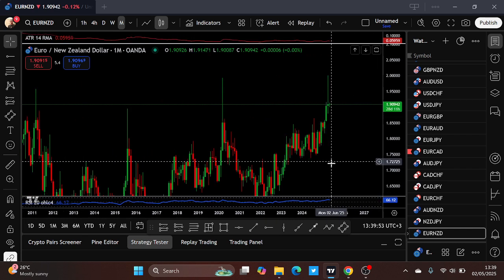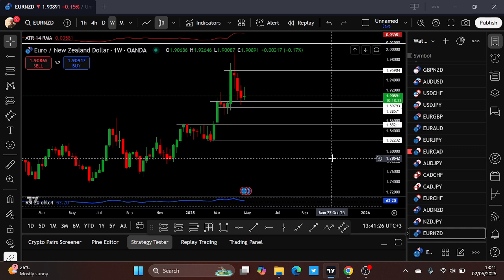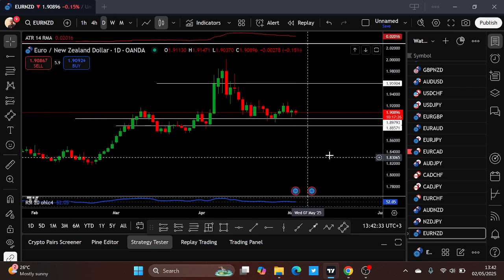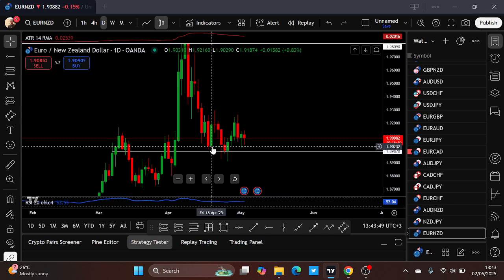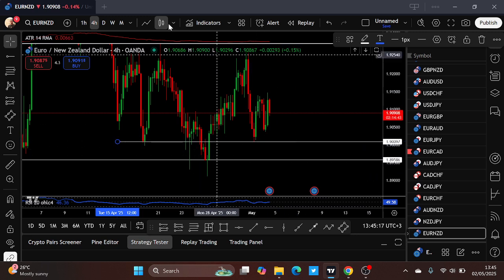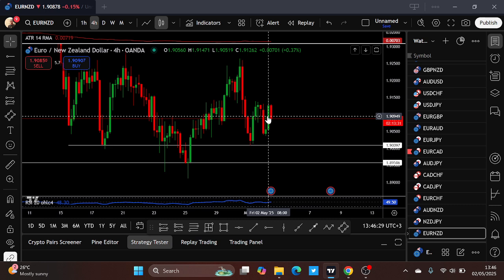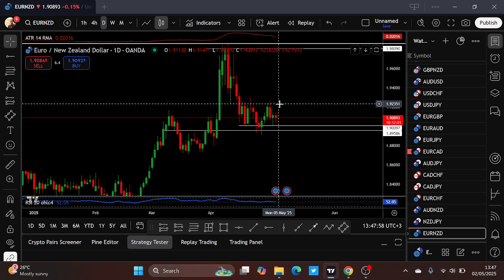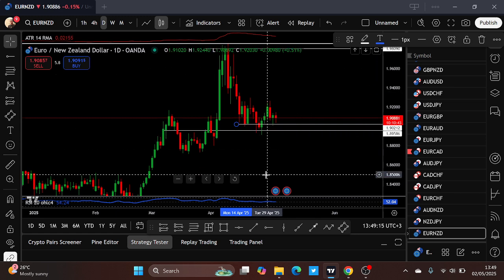best and easy forex strategy for beginners 700+ pips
🔥 Best and Easy Forex Strategy for Beginners | EUR/NZD Buy Setup (700+ Pips)

In this video, I reveal a simple and effective forex trading strategy perfect for beginners, using a real-time EUR/NZD buy setup targeting over 700+ pips. This strategy focuses on market structure, key support zones, and clean entry signals — no complicated indicators, just pure price action.

✅ Why it works for beginners:

Easy-to-follow steps

Clear entry and exit criteria

Strong risk-to-reward setup

Proven on higher timeframes for less stress and more confidence

💡 Whether you’re new to forex or still finding consistency, this strategy gives you a solid foundation and a powerful trade idea you can learn from or follow.

📊 Video highlights:

Simple strategy breakdown

EUR/NZD technical analysis

Trade setup with TP & SL

Tips on managing trades for maximum profit